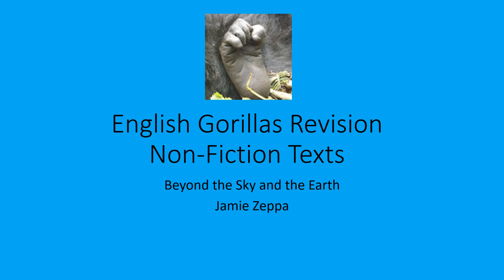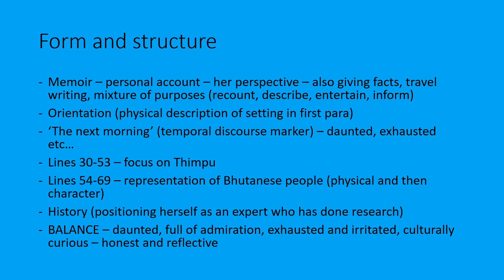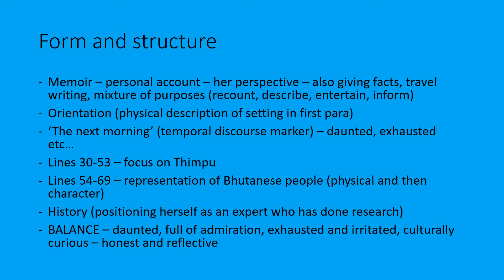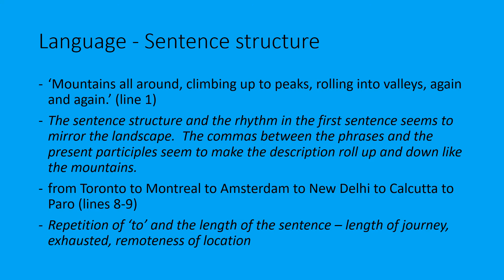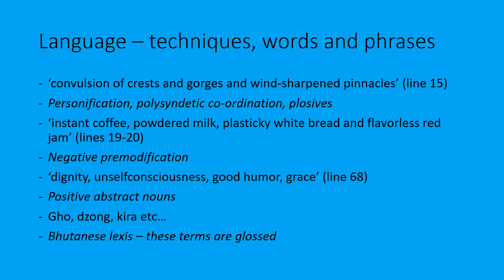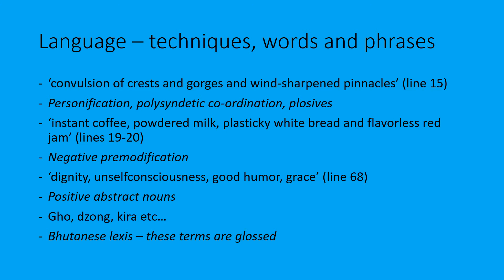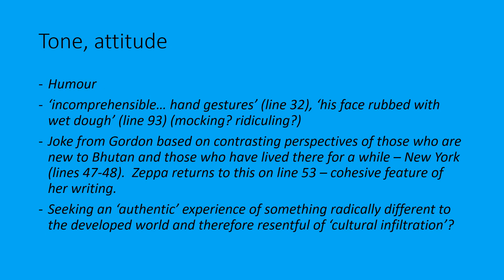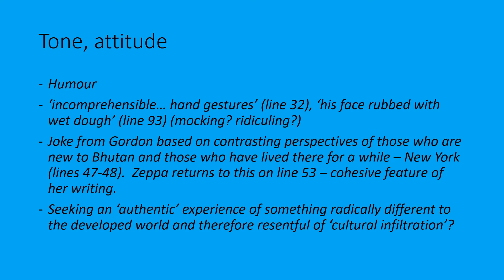Beyond the Sky and the Earth